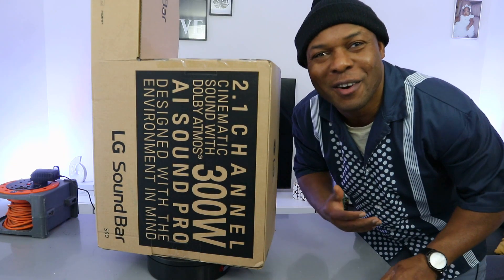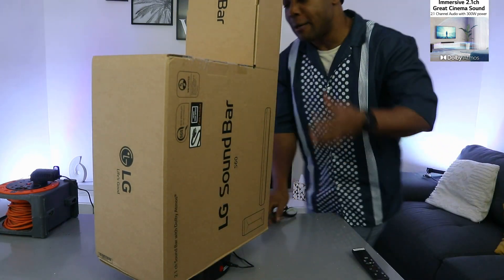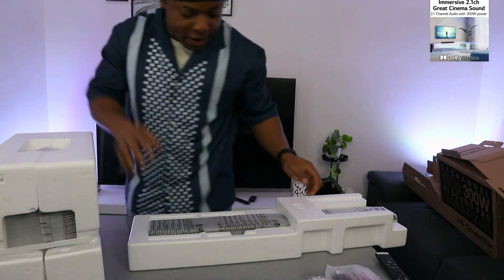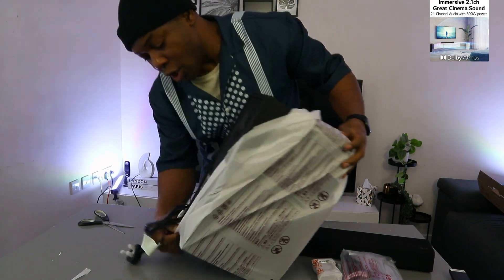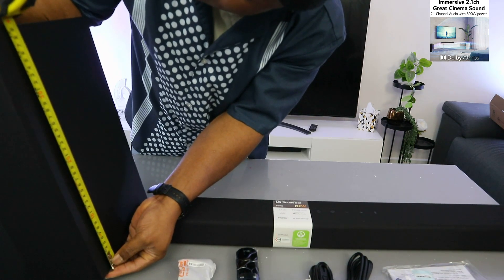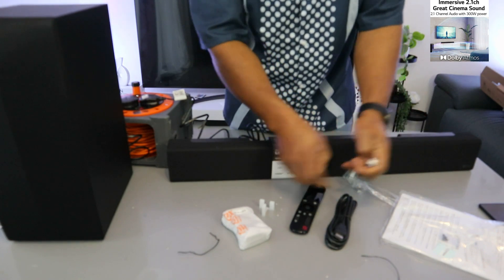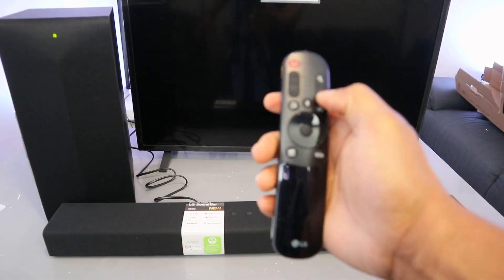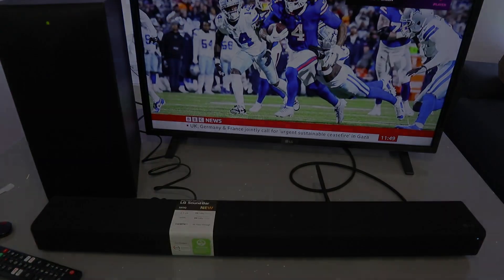How to Install LG S60Q Soundbar To TV Using HDMI ARC!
Learn How to Install LG S60Q Soundbar To TV Using HDMI ARC!
The S60Q is equipped with Dolby Atmos technology, which creates a captivating surround sound experience that rivals the cinema. With a 2.1-channel system, including a wireless subwoofer and a powerful output of 300W, the audio is truly immersive. Designed to perfectly complement your LG TV, the S60Q enhances your home and elevates your audiovisual experience.
Featuring a sophisticated fabric wrap on three sides, the S60Q adds a touch of style to any living space. Additionally, with the 2022 LG TVs, you can share the TV sound engine for the ultimate pairing. LG S60Q (Amazon)
The S60Q, with model number CGBRLLK, utilizes advanced sound technology to deliver an impressive 300 watts of power. Its 3D sound technology projects sound in a way that surrounds and envelops you, creating a truly immersive experience. The built-in active amplifier and Dolby Sound technology further enhance the audio quality.
In terms of connectivity, the S60Q offers an optical audio port, 2 HDMI ports, and 1 USB port. It also supports wireless music streaming via Bluetooth. However, it is not compatible with WiFi or 3.5mm line in.
The setup and features of the S60Q include a power consumption of 38W and an auto power-off function. The RMS power output is 300 watts, with the speaker bar contributing 100 watts and the subwoofer providing 200 watts. The system is wall mountable, with fixings included.
In terms of dimensions, the speaker bar measures H6.3, W76, D9cm and weighs 4kg. The subwoofer measures H39, W17.1, D26.1cm and weighs 5.3kg. The overall system size is H6.3, W76, D9cm, with a total weight of 9.3kg.

Optical Cable (Amazon)
HDMI Cable (Amazon)
Printer (Amazon)
Ink (Amazon)

A4 Paper (Amazon)
A3 Paper (Amazon)